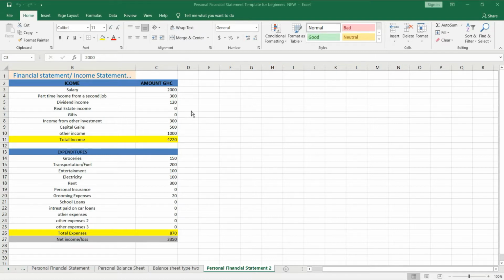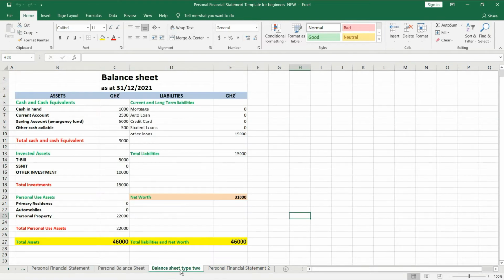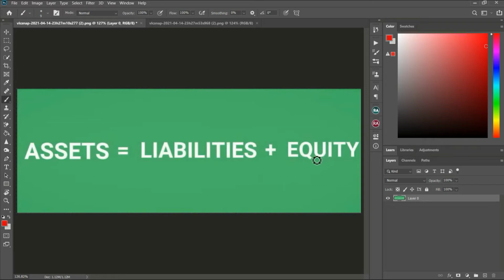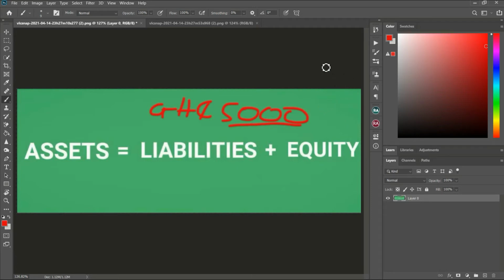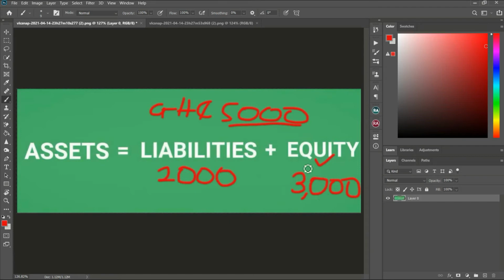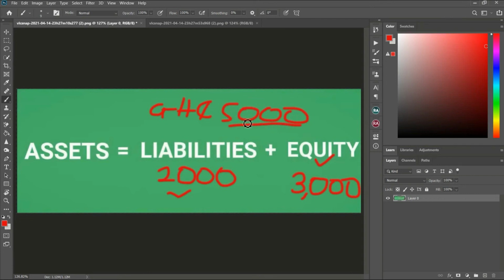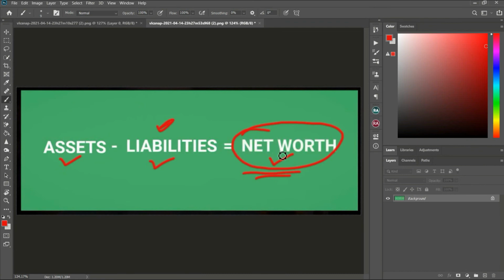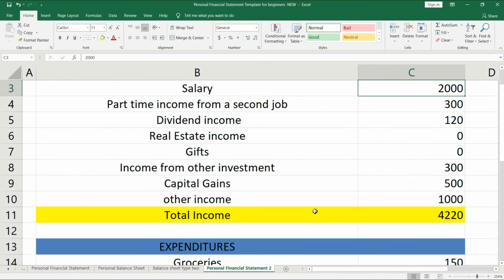financial statement redo part 1